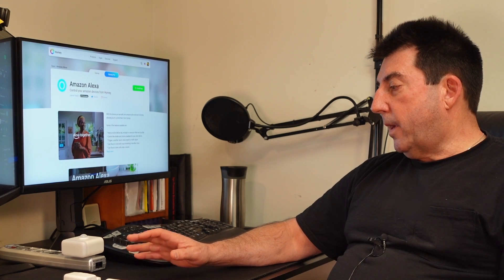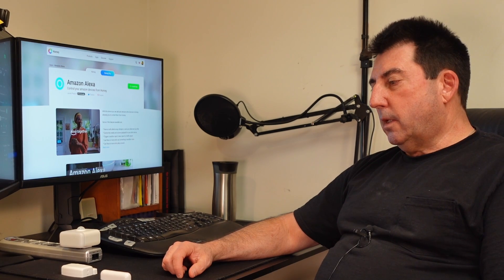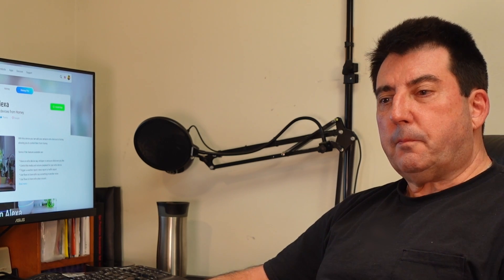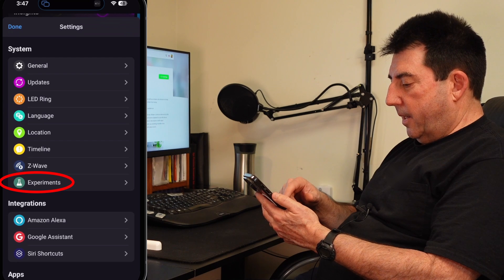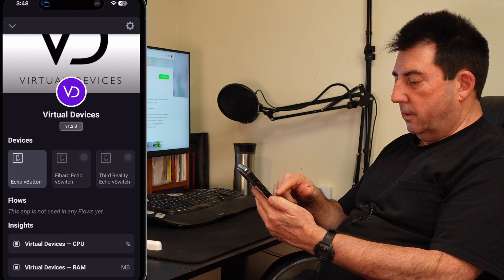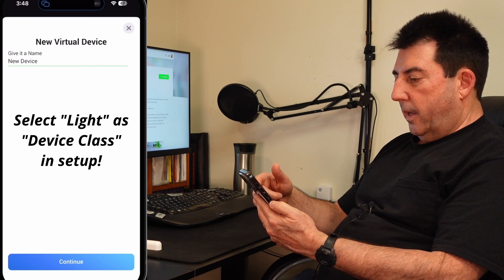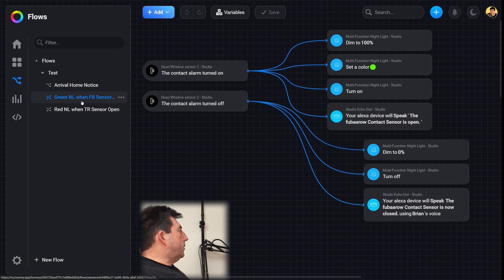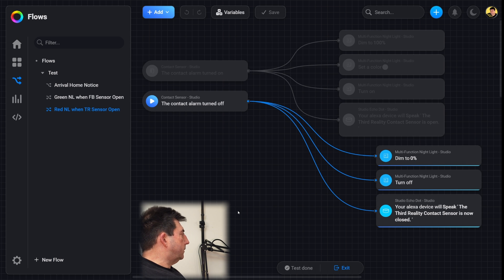Use the Homey Pro Hub's Alexa App to Generate Amazon Echo Announcements!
In this episode I discuss some of the current issues with using Homey Virtual Switches found in Homey App as a routine trigger and actions in the Amazon Alexa app in order to prompt Alexa Echo Announcements. I also demonstrate how to install virtual switches in the Homey app. I also demonstrate how to use the Homey "Amazon Alexa" app to easily make custom voice statements on Amazon Echo speakers.

🛒- Homey Pro Hub
🛒- Homey Pro Ethernet Adapter